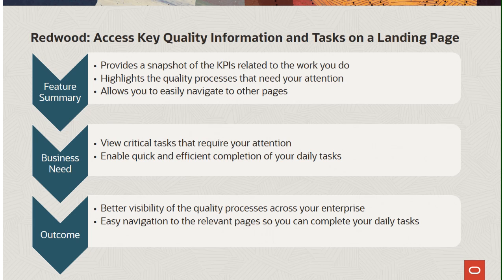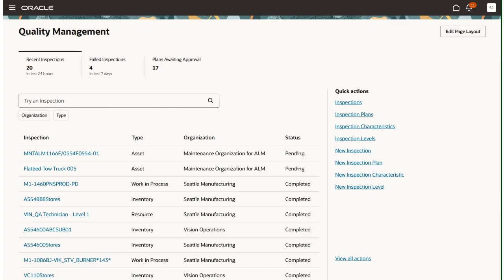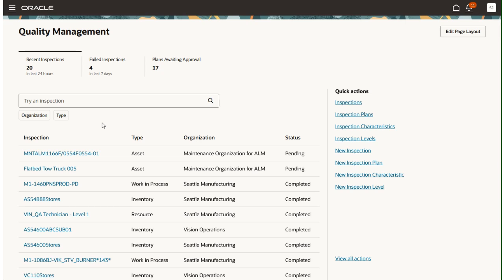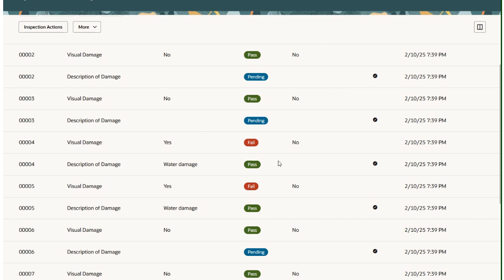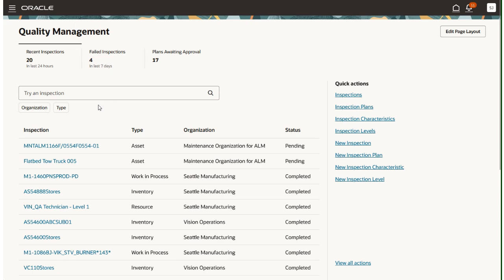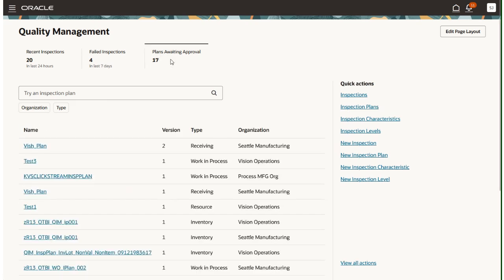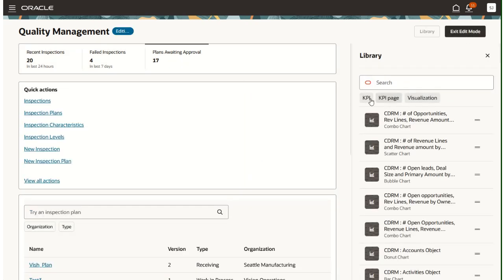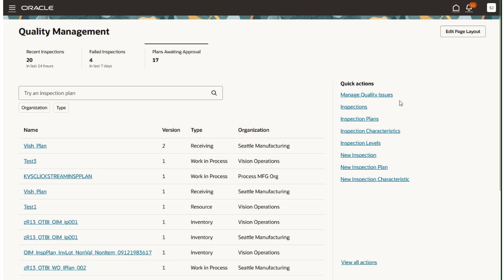Redwood: Access Key Quality Information and Tasks on a Landing Page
Update 25B Quality Management Demo